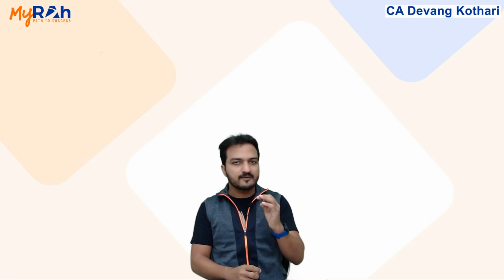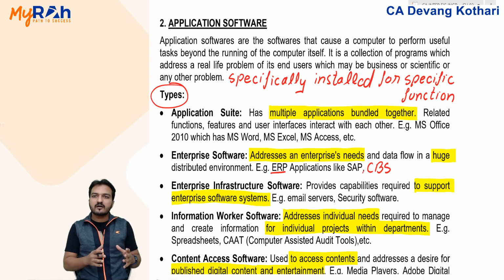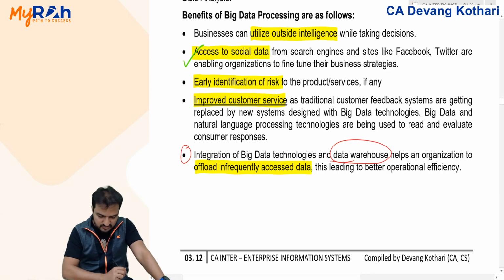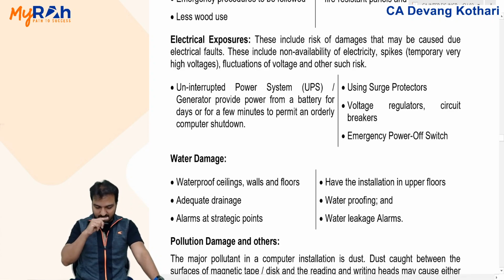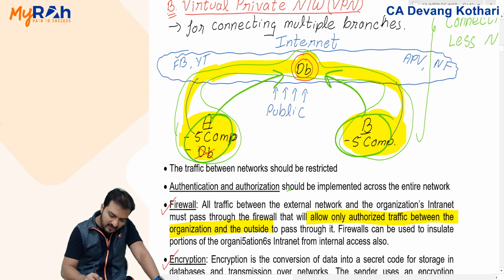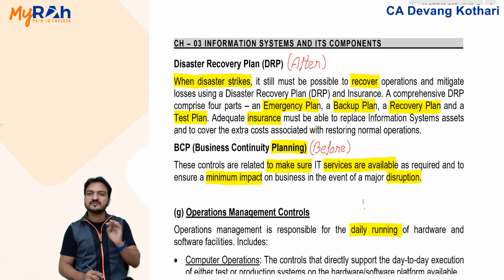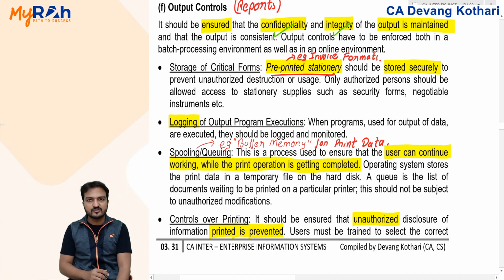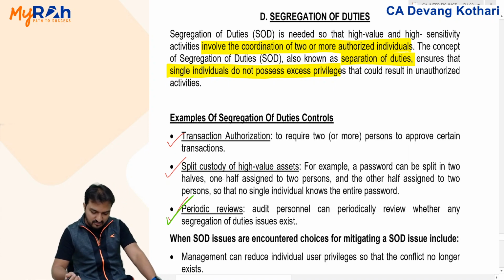EIS Fast Track Rapid Revision Lecture 1 - CH 3 | For May 2020 Exam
Full EIS Revision in 8 Hrs. Guys plz watch this video after you have attended my classes. Do watch again before exam for fast track revision.

ABOUT CA DEVANG KOTHARI
Tutor, Inspiror, Chartered Accountant.
Expert in Cost Accounting and Infotech.
He cleared his Chartered Accountancy in Nov 2008 all levels in 1st attempt and has been coaching CA students since over 10 years, has taught over 15000 happy students in Bangalore, Hyderabad and Ahmedabad.
Check out Website for Video Lectures